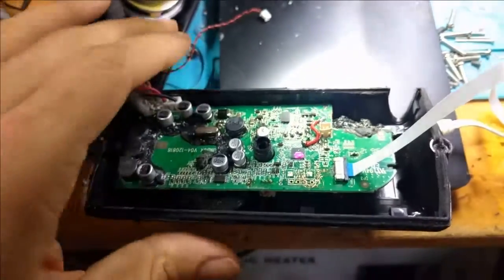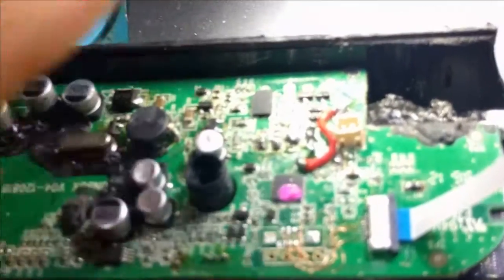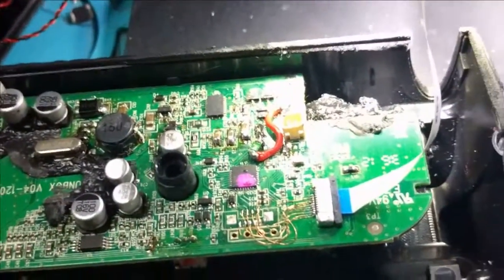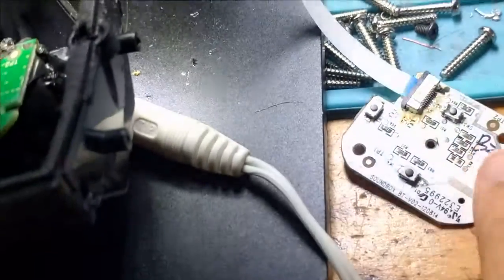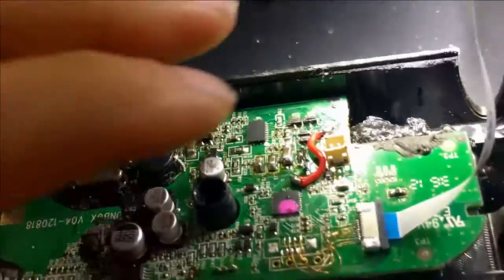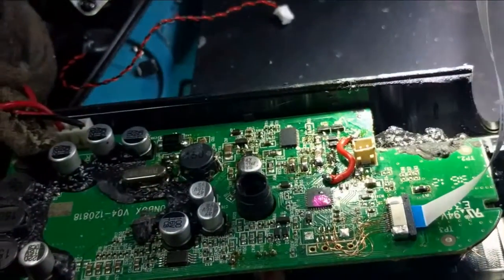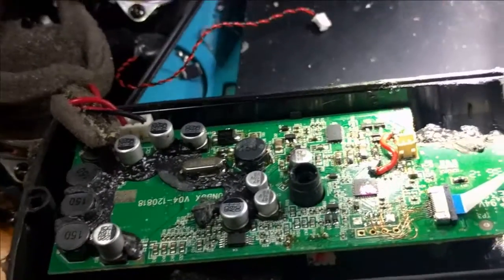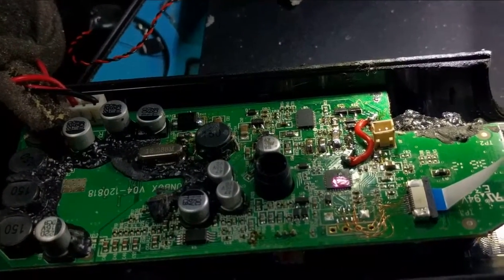JBL Flip 1 Repair